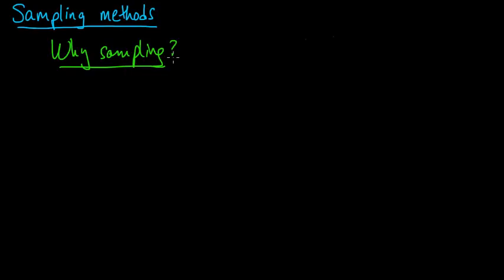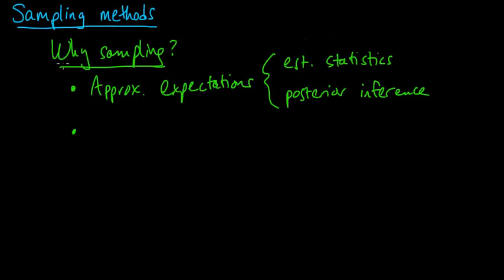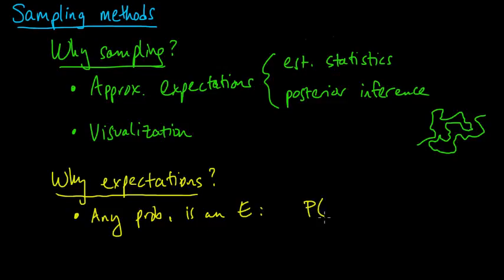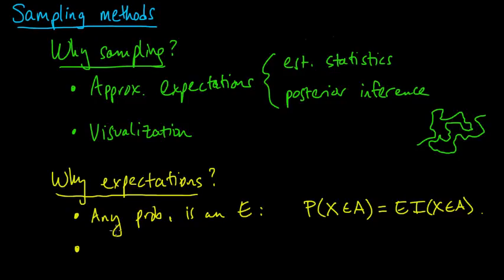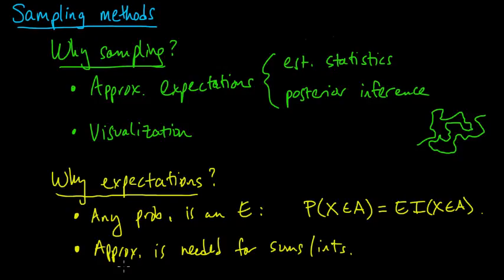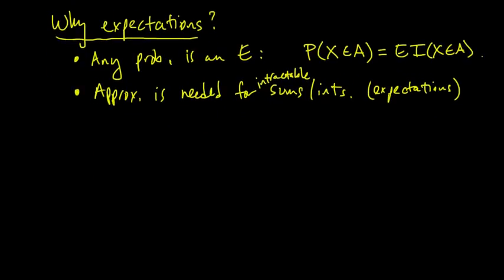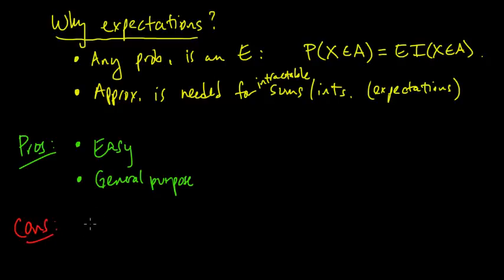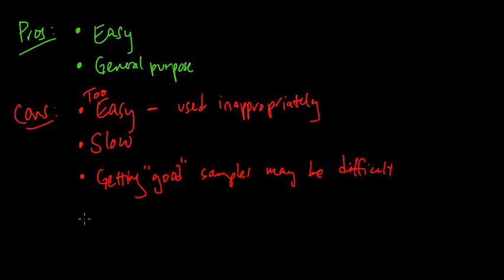(ML 17.1) Sampling methods - why sampling, pros and cons-AadKNJU1-lk.mkv